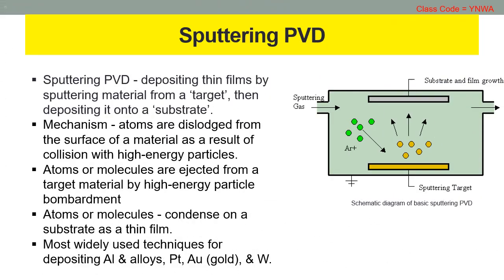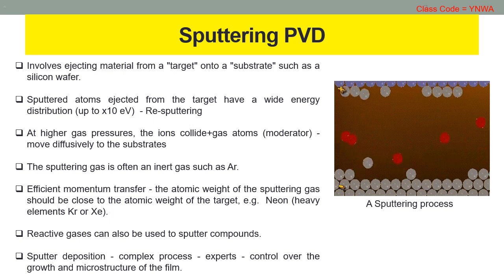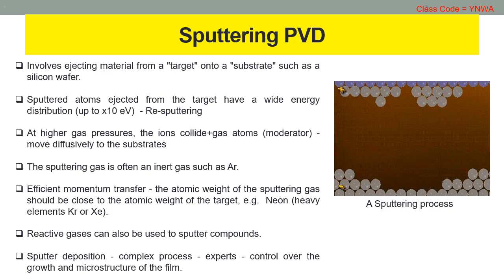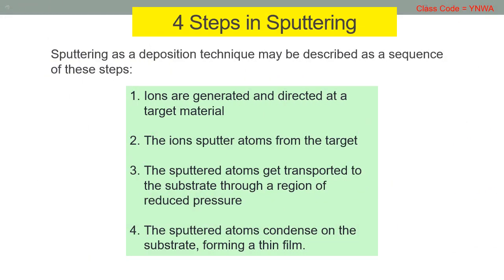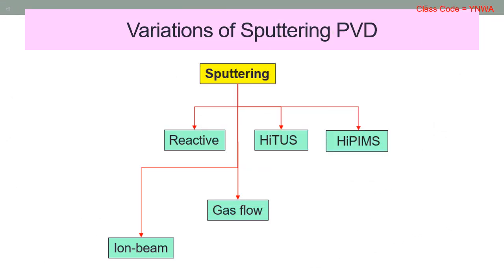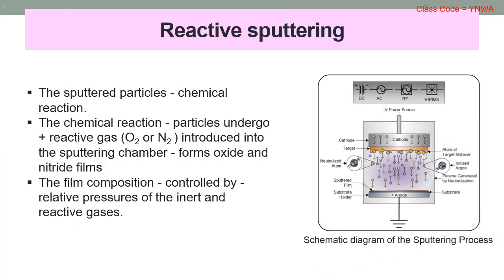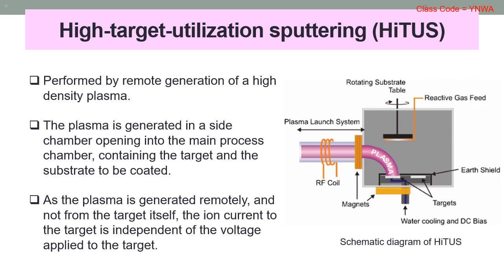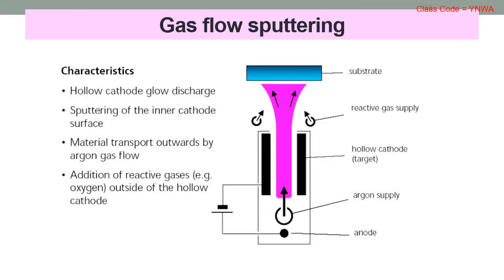Physical Vapour Deposition (PVD) - Part 3 (Lecture note)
Subject: EBT318 Surface Engineering
Topic: Physcal Vapor Deposition

This video is a lecture note for RK12 & RK56 students from School of Materials Engineering, University of Malaysia Perlis (UniMAP) who enrolled in EBT318 Surface Engineering subject. This note is developed while we were facing a movement control order (MCO) as a result of the Covid-19 pandemic.